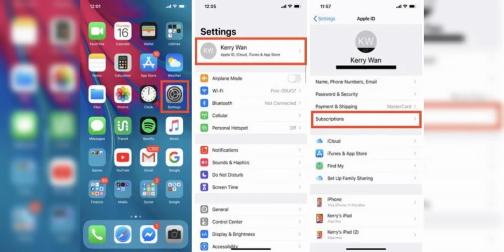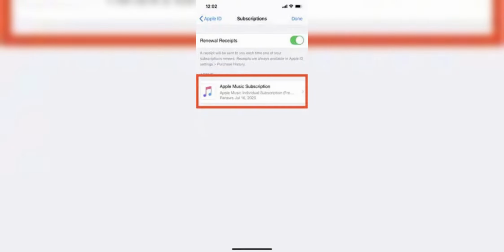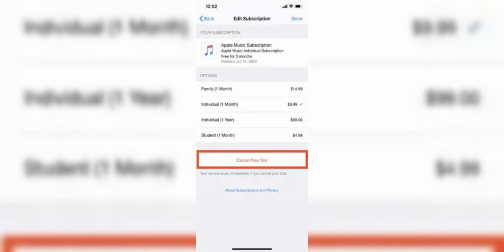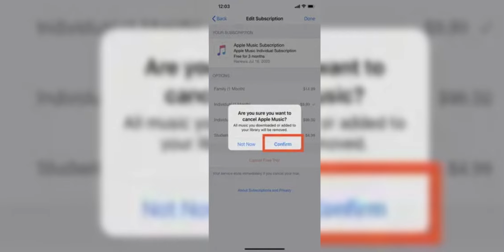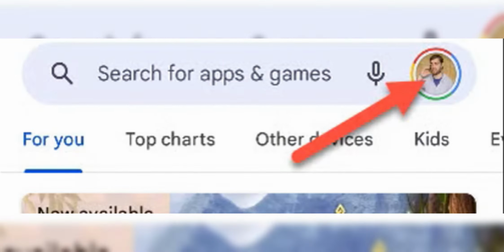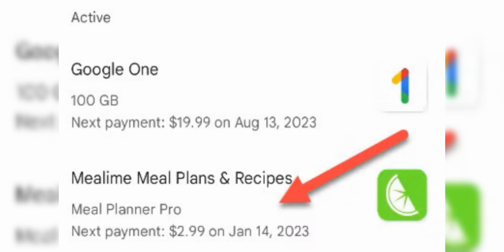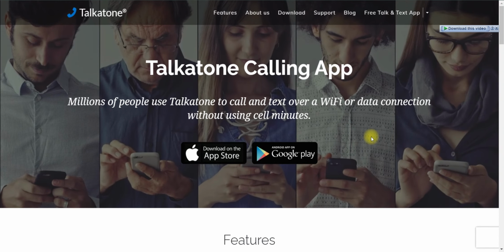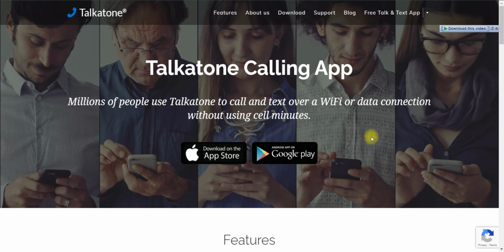How to Cancel Talkatone Subscription (Android/IOS)❗(2024) (Tutorial)✅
🎥 In this video I'll show you How To Cancel App Subscriptions On Android. The method is very simple and clearly described in the video. 🍳 Follow all of the steps & How To Cancel Monthly Subscriptions

00:00.Intro
00:05.How to Cancel Talkatone Subscription on Android or iPhone
00:40.outro